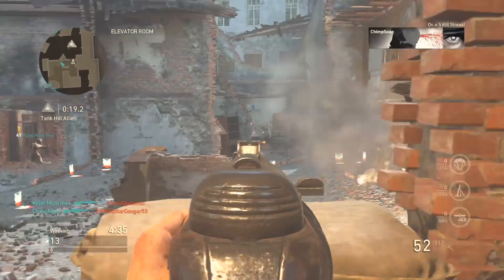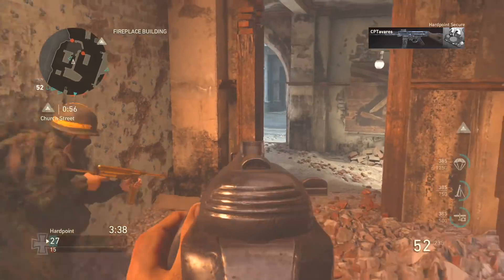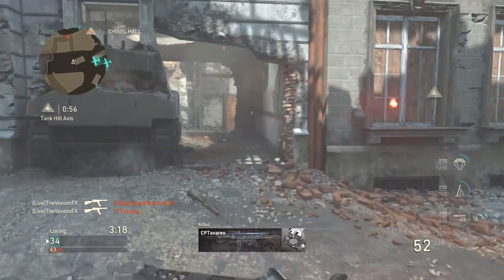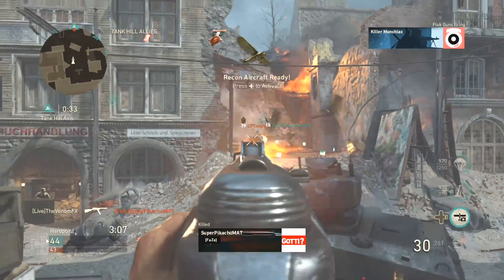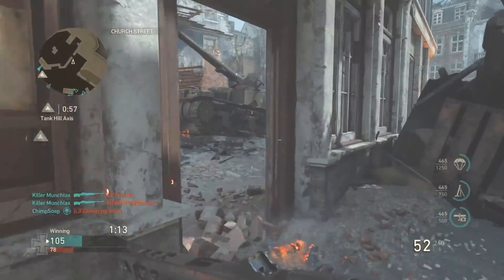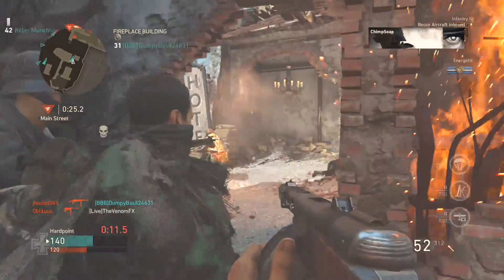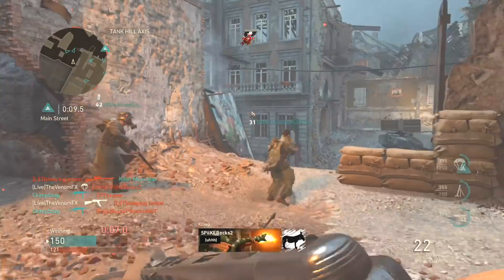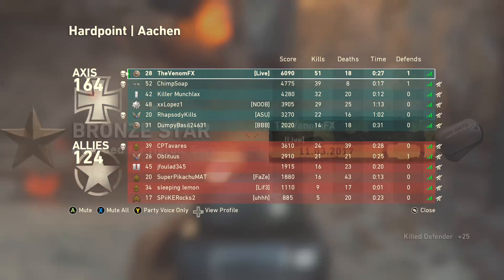*COD WW2* GET EAZY 40,000 XP EVERY GAME! (HOW TO RANK UP QUICKER IN CALL OF DUTY WORLD WAR 2)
👍 30 LIKES for these OVERPOWERED XP STRATS?!👍
Use these strategies to easily rank up in Call of Duty World War 2!
These include:
- Use weapons you need to rank up
- Play A COMFORTABLE GAME MODE (Hardpoint preferably)
- Run UAV/COUNTER UAV
- Prestige Your weapons
- Do challenges

*Add my Discord for anything clan or business related*

┌┴─┴─┐-┘─┘Peace bros!